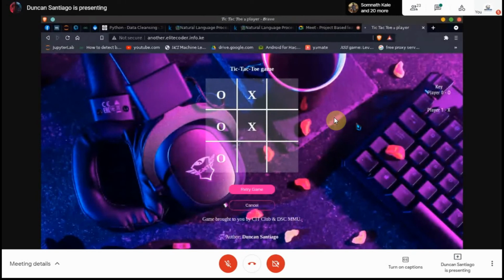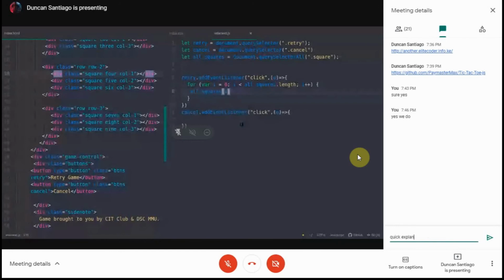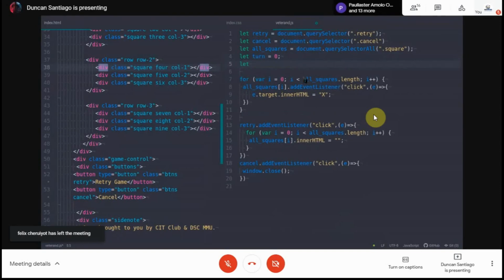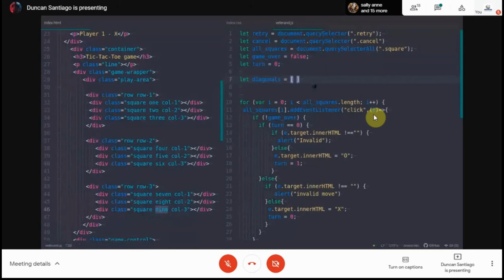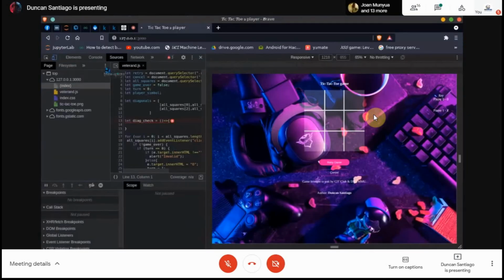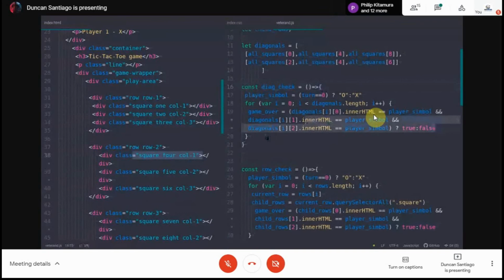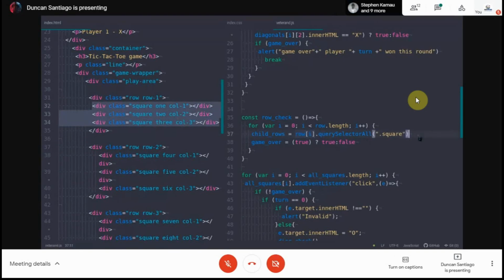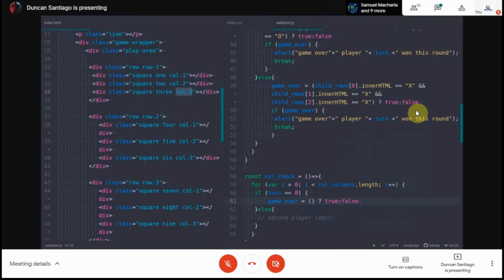Tic-Tac-Toe game Part 1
In this video, we demonstrate how to code a tic-tac-toe game in JavaScript  from scratch.